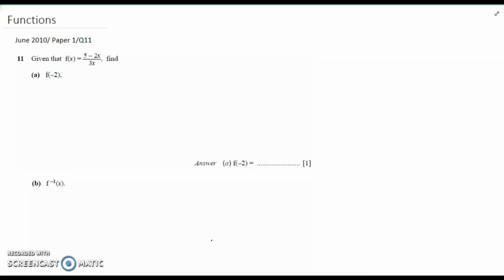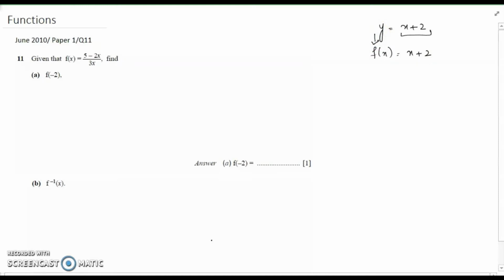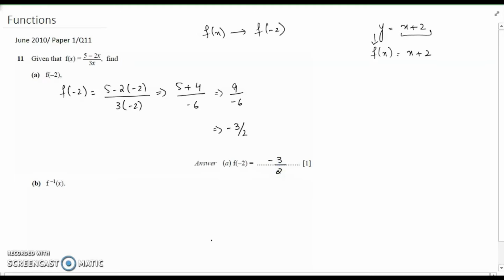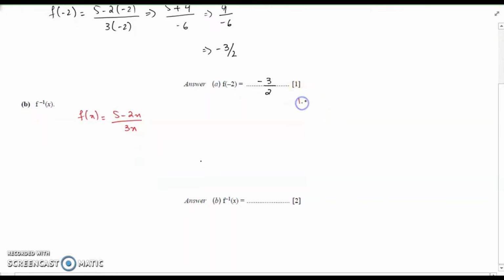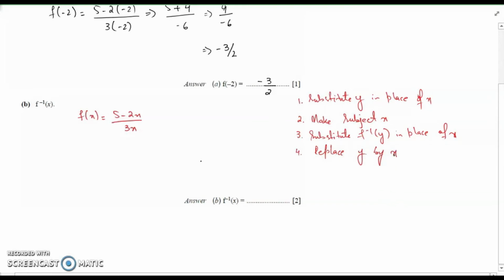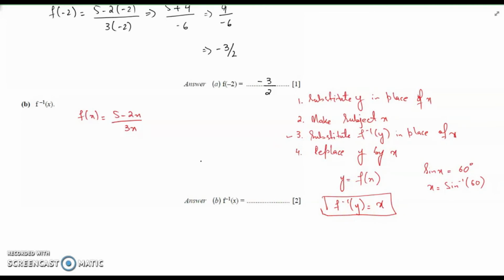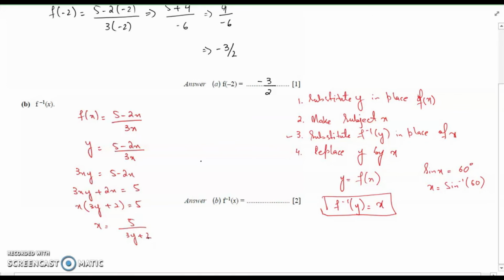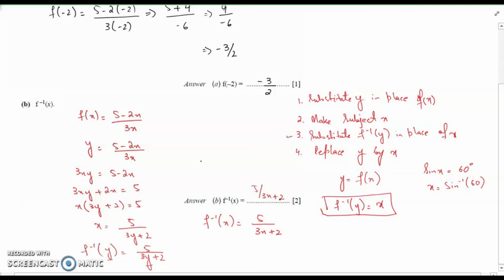Functions (Past Papers)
Explanation of topic function Question 10 of June 2010/Paper 1.